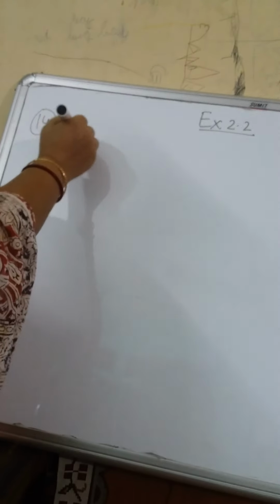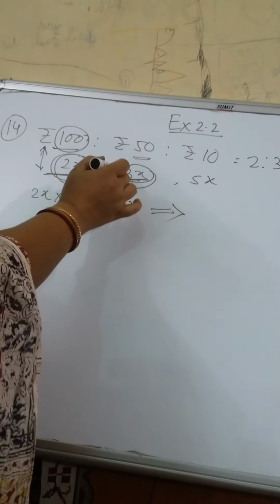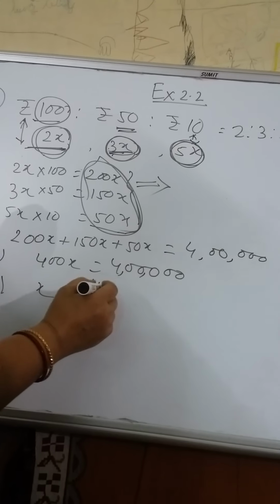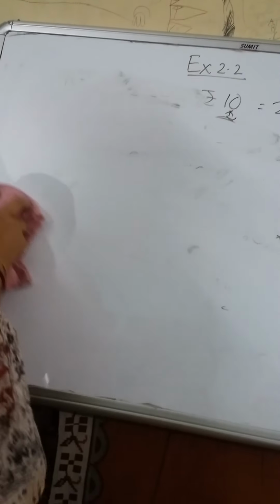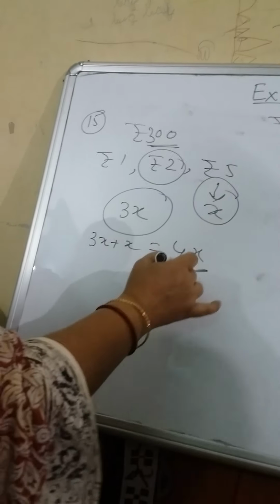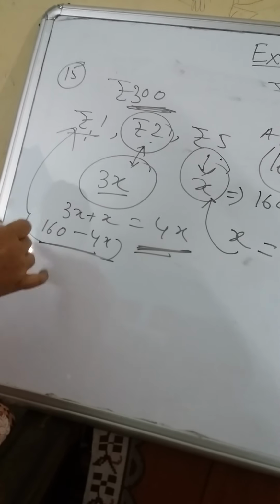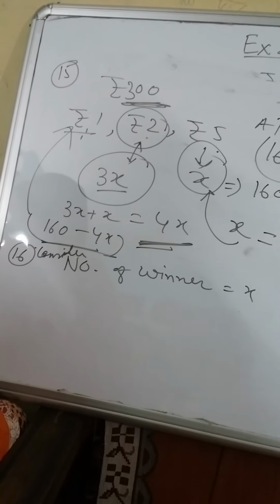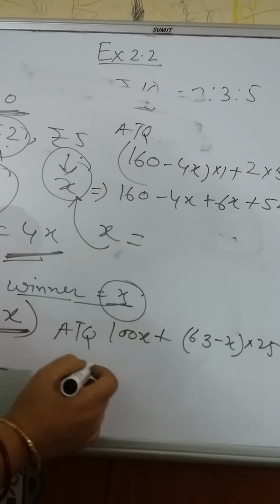Linear equations in one variable class 8